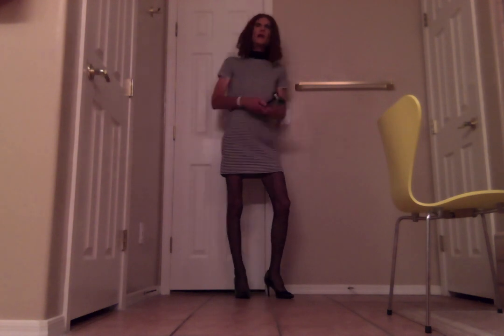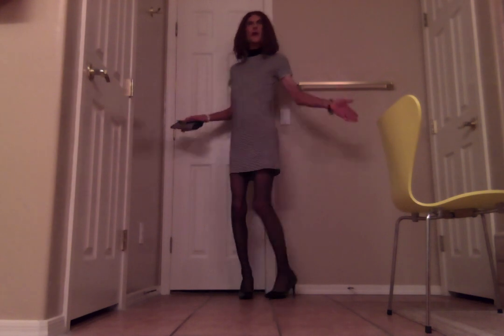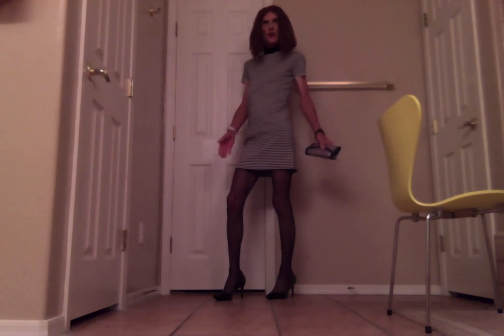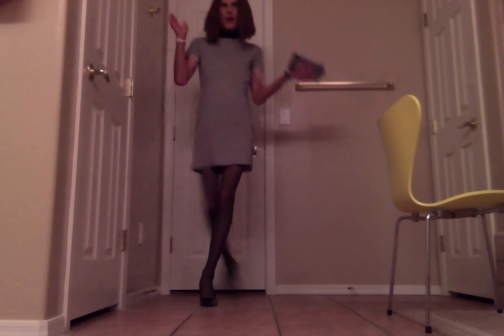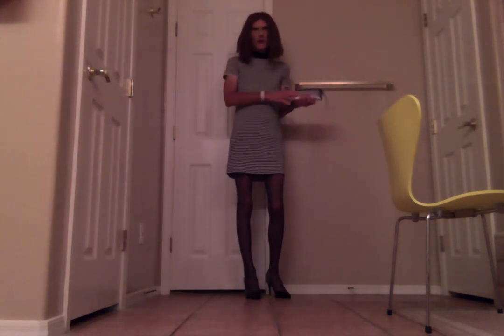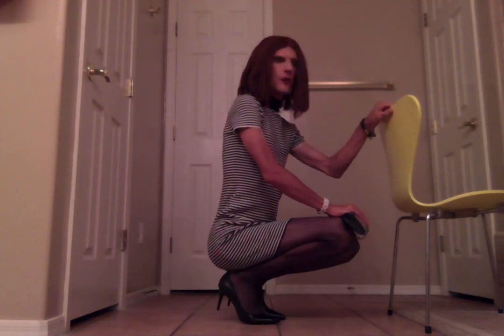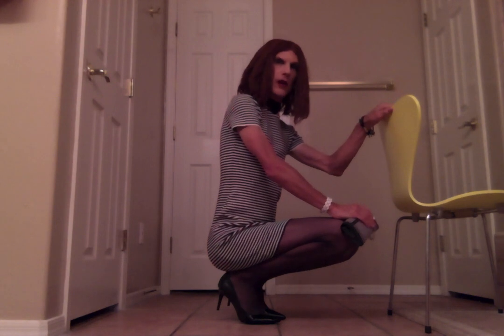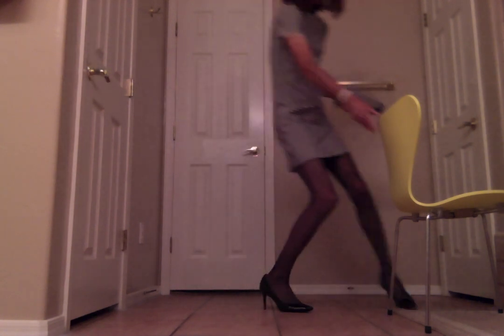Torrid in a Trendy Tight Turtleneck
Katje models a new Michael Kors dress while unraveling or being unravel by another Zen koan. Happy Enlightenment! xoxo!!